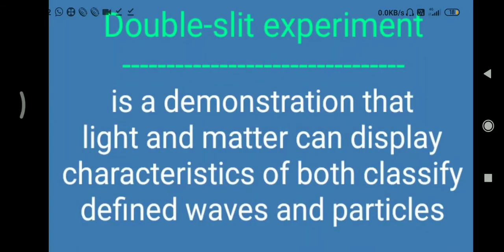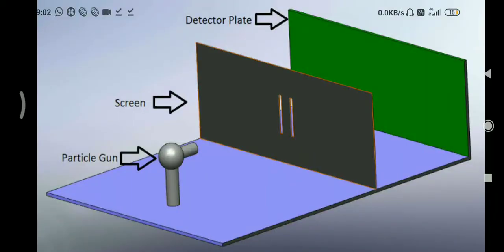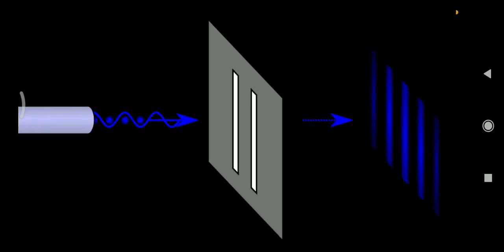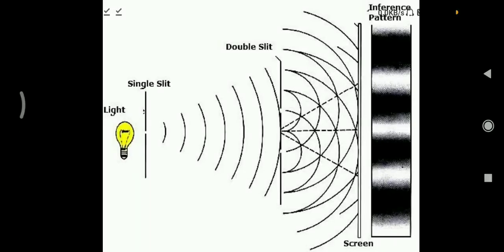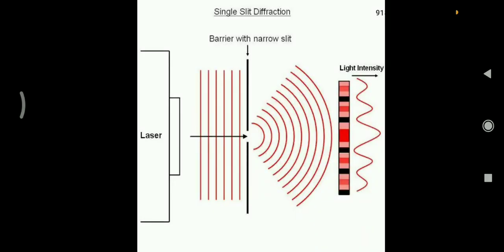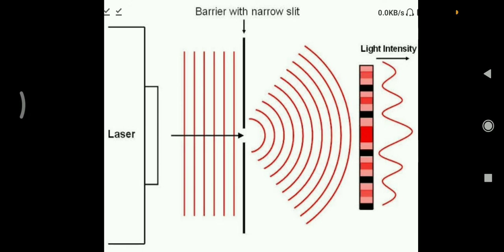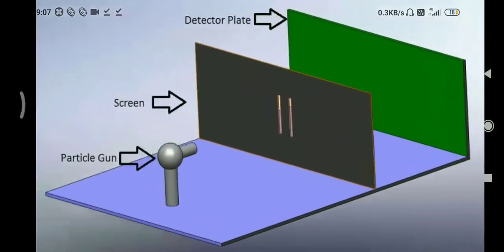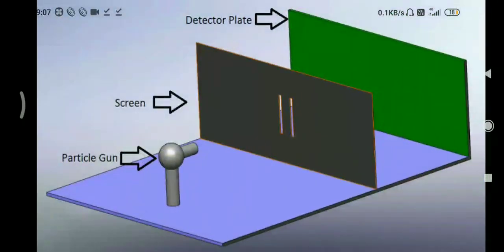Double slit experiment with practical experience